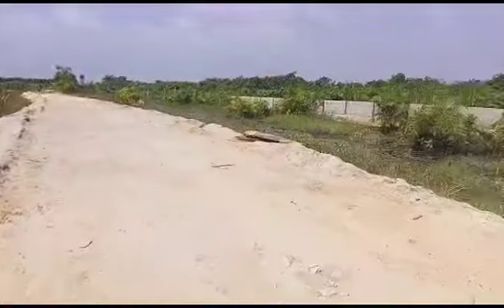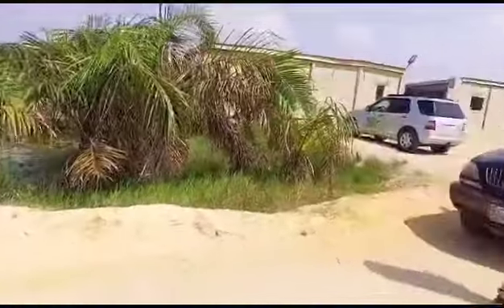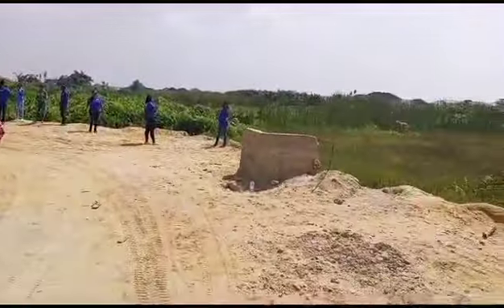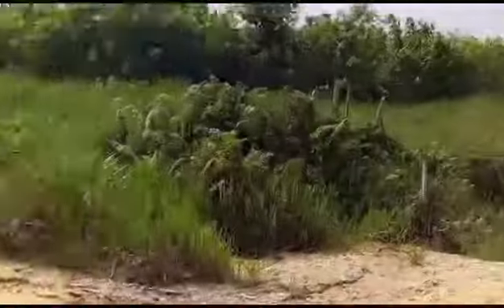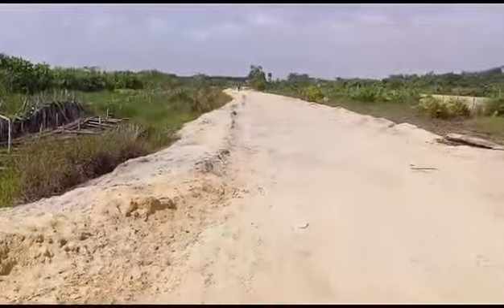LAND FOR SALE BEVERLY COURT AT MONASTERY SANGOTEDO AJAH LAGOS 500SQM 20M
WELCOME TO BEVERLY COURT

This land is free from government acquisition because it has good title. Get allocation immediately after the payment. Flexible payment plans available for 3 months, 6 months, 9 months and 12 months respectively.

LOCATION: Behind Shoprite, Monastery Road, Sangotedo, Ajah, Lagos

PRICE: 20M

TITLE: Government Allocated C of O

*LANDMARKS*
Novare Mall
Crown Estate
Emperor Estate

PAYMENT PLANS

0 - 3 Months 20M
3 - 12 Months 22M

*NOTE:* This estate FAQs is available on request.